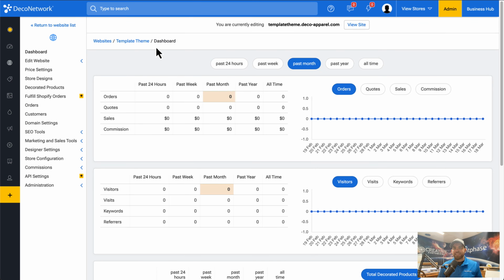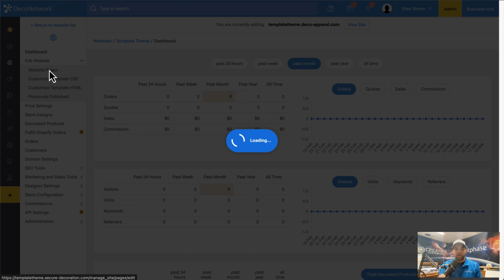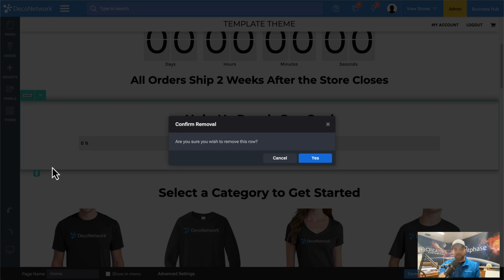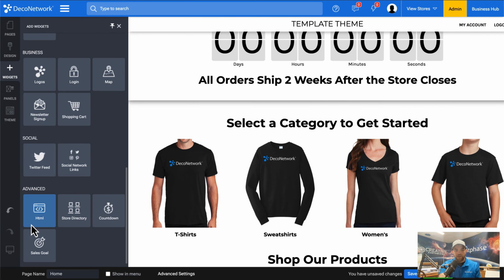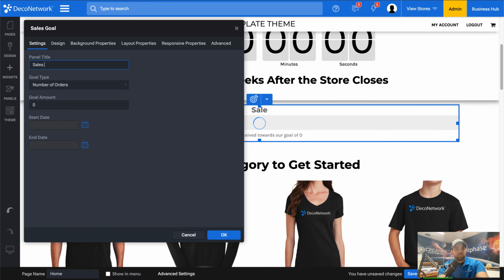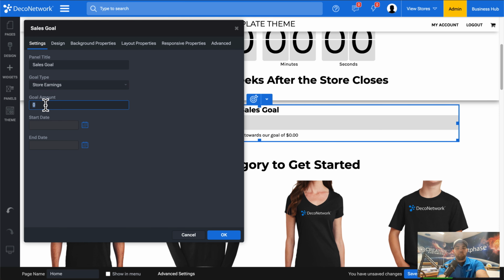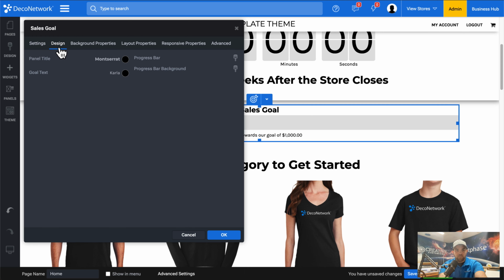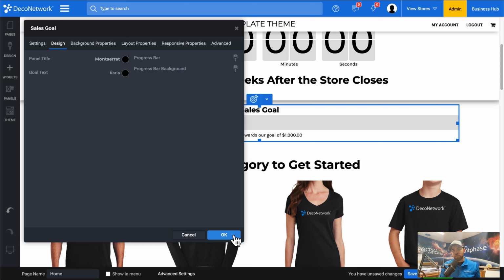How to Set and Display a Store Sales Goal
In this DecoNetwork Tutorial, you will learn how to set and display a store sales goal.